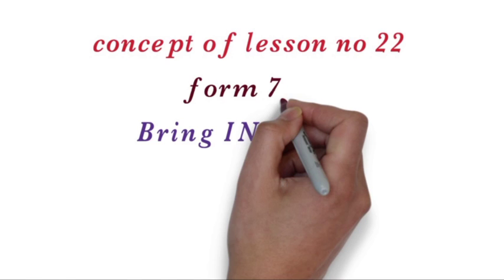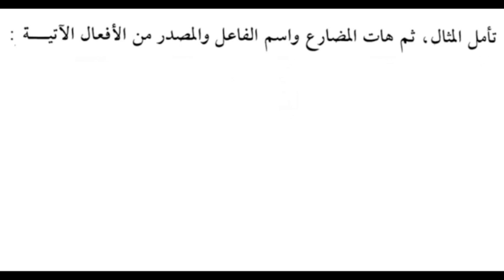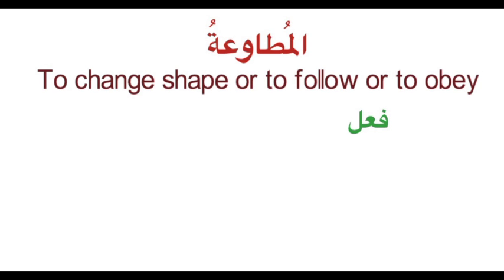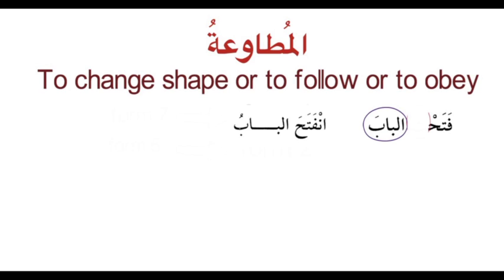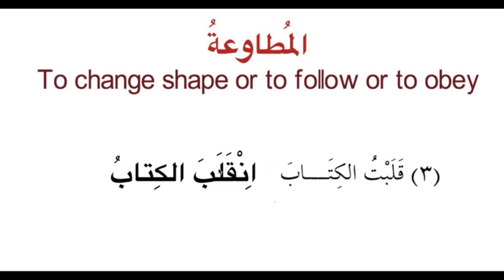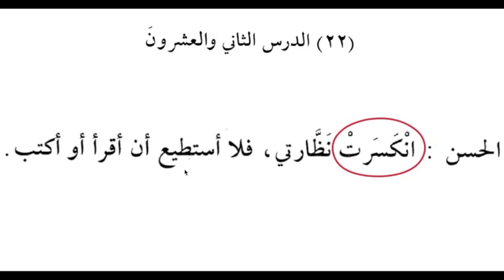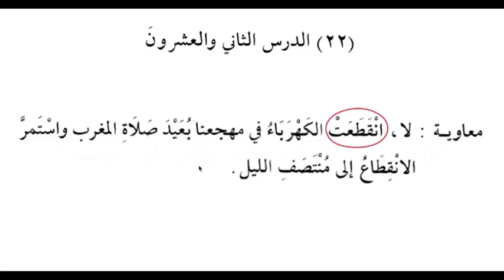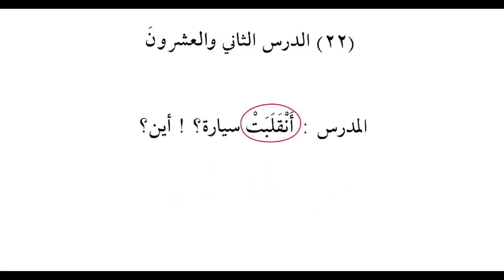madina book 3 class 77 - lesson no 22 from book 3, form 7 verbs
insha Allah we will do the concept of lesson no 22 from book 3 and learn the concept and charecteristics of form 7 Why Learn Quranic Arabic? So, why would you want to learn Quranic Arabic? If you’re truly dedicated to fully understanding all of the teachings within the Quran, then you’ll absolutely need to learn Quranic Arabic to do so. While this religious text has been translated into other languages—including English—you lose out on some of the intricacies of the meanings if you don’t read it in the source language. This is one of the most important reasons to learn the Arabic language to understand the Quran. Learning Tips So, what exactly is the best way to learn this special form of Arabic? You may be a little overwhelmed at the prospect of learning an entire new language just to read the Quran, but it’s easier than you think. Follow these tips to improve your overall learning experience and success: • Learn the Tajweed – In order to prevent mispronunciation of words and terminology in the Quran, readers of the book must follow certain recitation rules called tajweed. These recitation rules were created to replicate the way the prophet Mohammed recited the Quran. Start learning the tajweed early on so you can apply them to your own recitations. This can also help you understand recitations from other people to better improve your chances of success in learning the language. • Study Basic Grammar – As you start learning Quranic Arabic, the most important thing is to study first is basic grammar. While it’s true that it might take years for you to learn and memorize the entirety of Quranic Arabic’s grammar, you can get a good initial grasp within the first few hours of study. When you focus on learning basic grammar first, you can piece together full sentences and start understanding their meaning earlier. • Study Arabic to English (or your native language) – Since you are learning Quranic Arabic to read the Quran, it’s most important that you focus your energy on learning how to translate Arabic to English, or your native language, and not the other way around. Since you’re not trying to learn conversational Arabic, you don’t need to spend any time or effort trying to learn how to ask for directions or order food, saving yourself more time in the long run. As such, only focus on learning the principles behind translating Arabic to your native language. • Study Quran-specific Terminology – As with most religions, the Quran contains many religion-specific terminology and vocabulary that you don’t experience much in day-to-day life. As such, it’s important that you spend your time and effort into learning Quran-specific terminology. It’s also true that much of the vocabulary in the Quran is repeated often throughout the text. In fact, did you know that only 300 words make up over 70% of the entire book? If you learn those 300 words early, you’ll be able to read the Quran quite simply. But It’s Hard to Learn Quranic Arabic Right? To be able to understand the Quran – This should be your first milestone. And, this is one that will give you immense satisfaction when you achieve it. Contrary to what I told you about achieving absolute mastery over the language, this is an easy task. I am talking about being able to understand most of the verses of the Quran in Arabic. You might not yet be able to speak Arabic fluently at this level. But when you read the Quran with the aid of a translation, knowing the Arabic grammar and words, gives you a whole new level of insight into the meanings. I’ll try to give my honest opinion here. I’ve been learning and trying to improve my Arabic for more than 9 years.